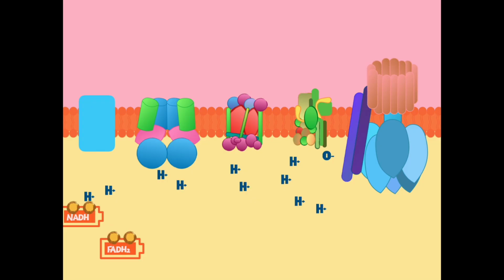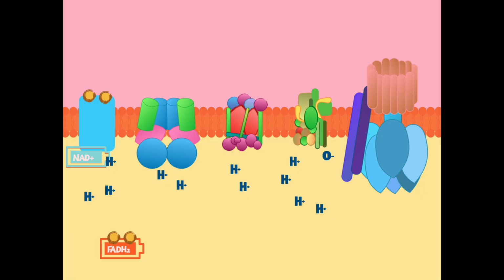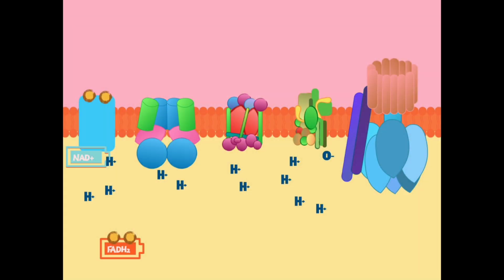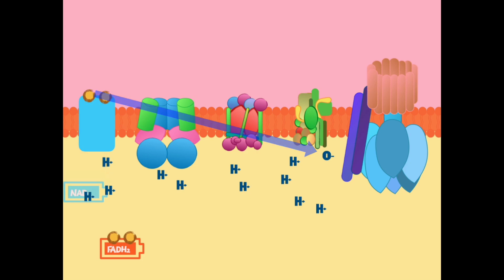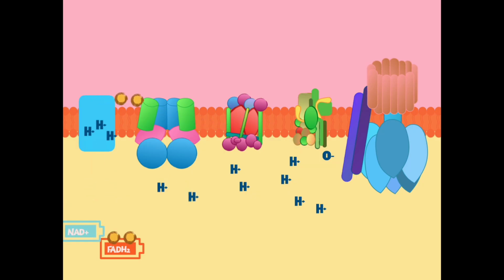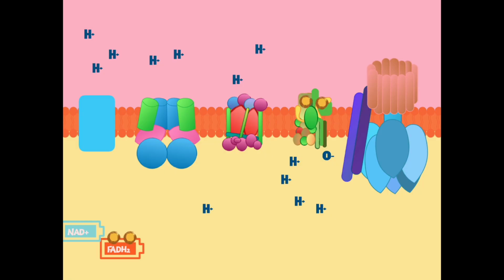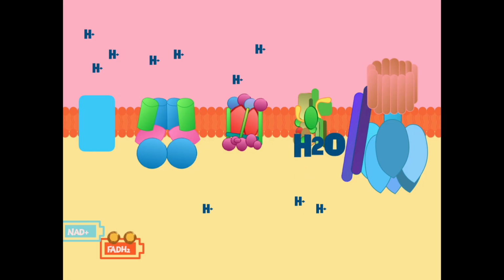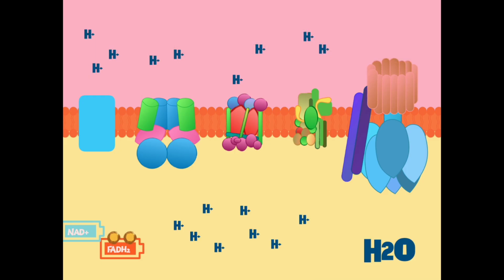ETC 2 NADHFADH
The electron transport chain (ETC) is the final stage of cellular respiration where the energy from electron carriers NADH and FADH2 is used to create a proton gradient across the inner mitochondrial membrane, leading to ATP synthesis. Electrons move through a series of protein complexes, losing energy at each step. This energy is used to pump protons into the intermembrane space, and oxygen acts as the final electron acceptor, combining with protons to form water. The accumulated protons then flow back across the membrane through ATP synthase, driving the production of a large amount of ATP.